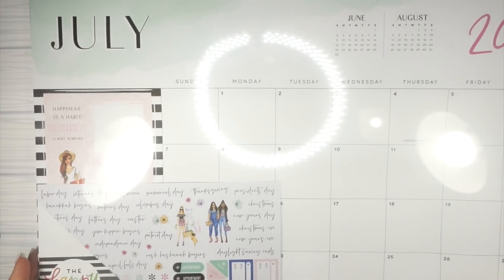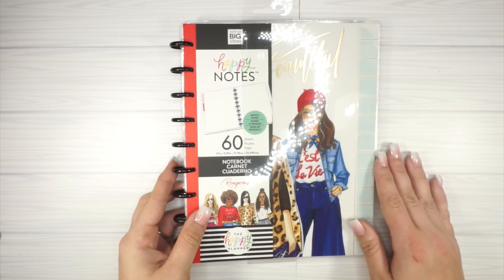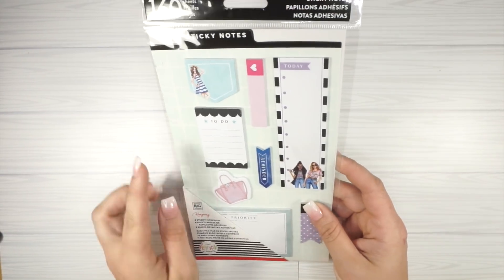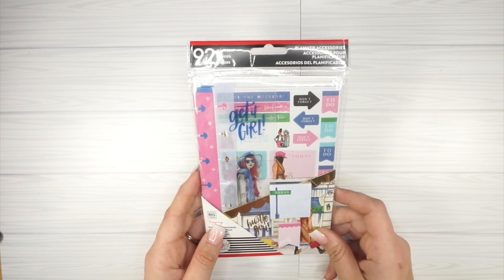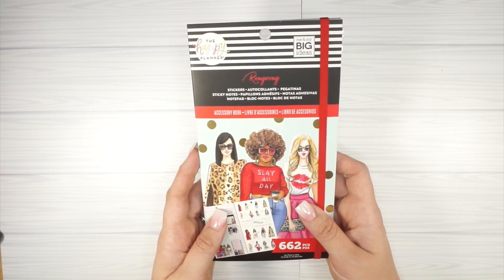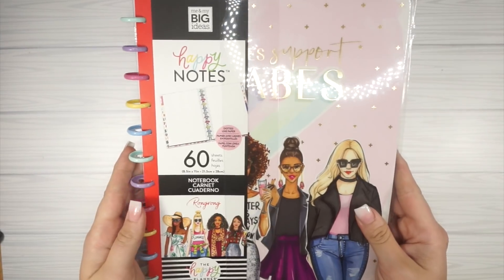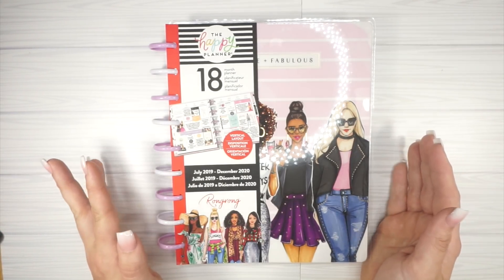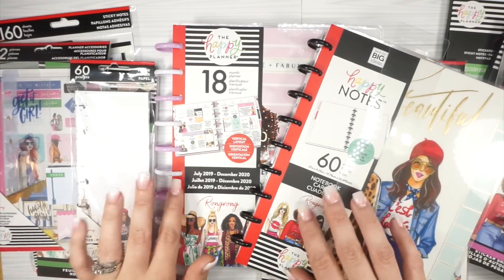I DID SOME SHOPPING... | NEW RELEASE RONG RONG HAPPY PLANNER HAUL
It's time for the NEW Happy Planner Rong Rong release 2019! I am so excited to open up these new release Happy Planner sticker books with you. I recently bought a bunch of MAMBI Happy Planner Rong Rong collaboration products that I am excited to share and review for you.

Check out the Rong Rong Instagram here for more details on this collaboration